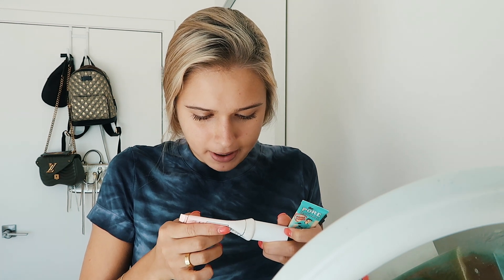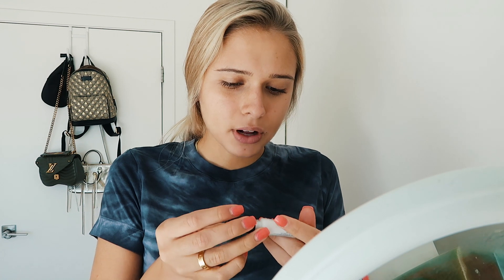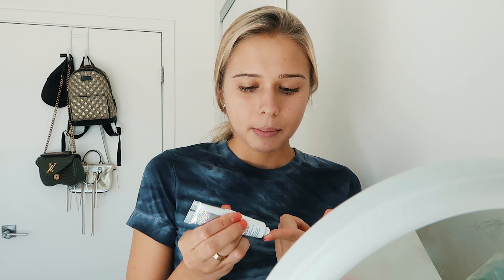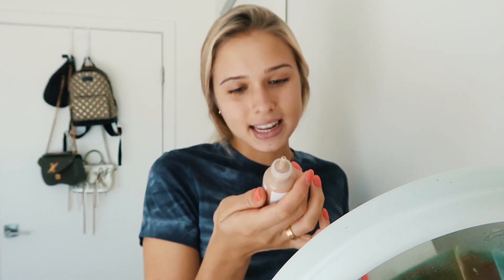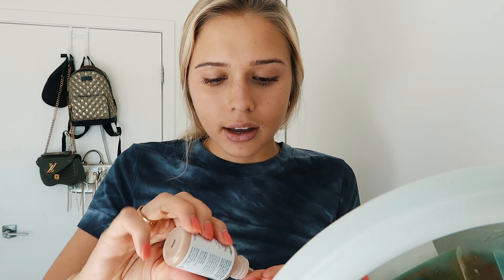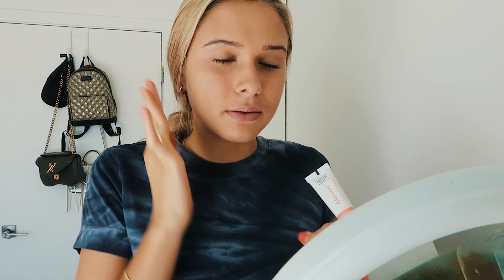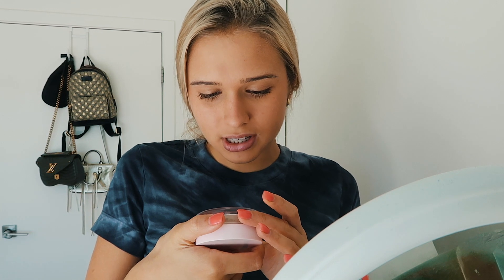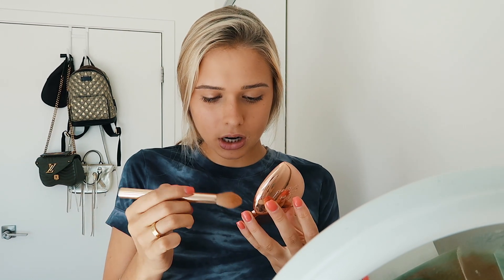my everyday makeup look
I hope you guys enjoy this video! Let me know what you want to see next ♥️
xx, Emma

Lets be friends! :
S N A P C H A T: @emmamacdonald9